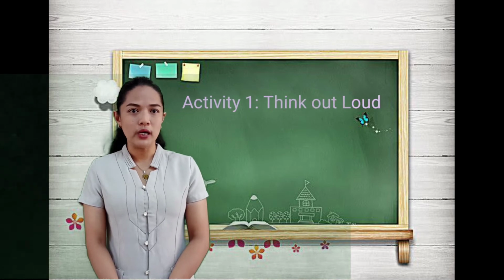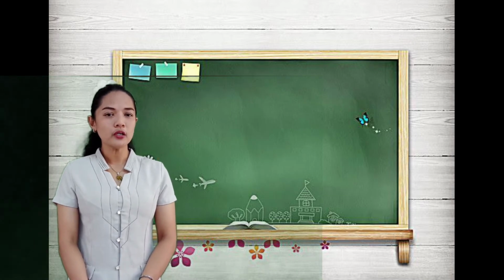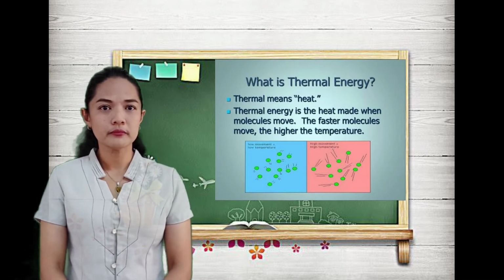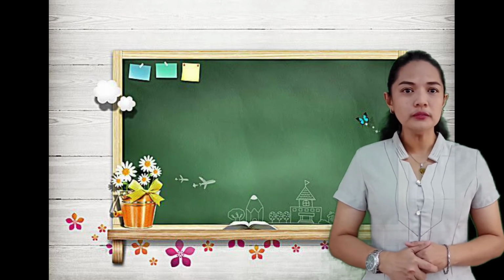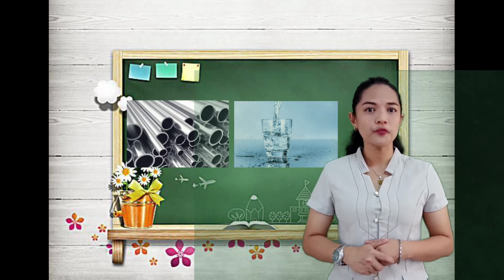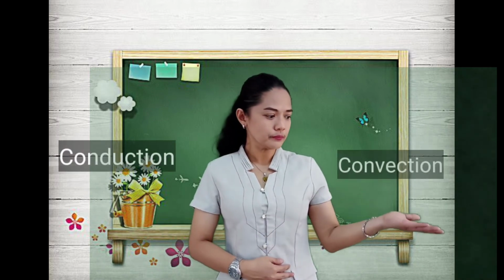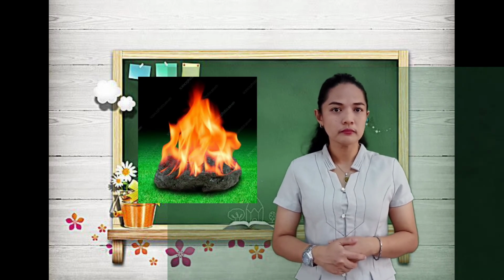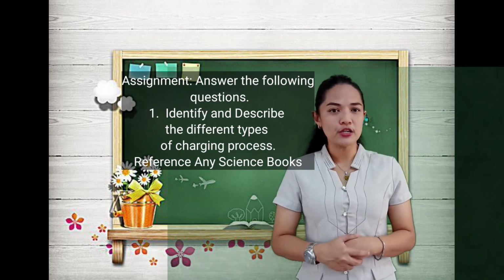Grade 7 Quarter 3 WEEK 7 | Methods of Heat Transfer